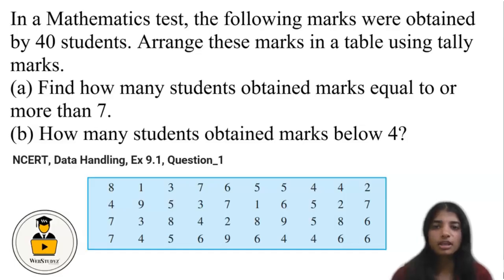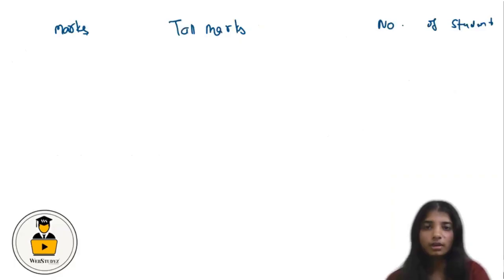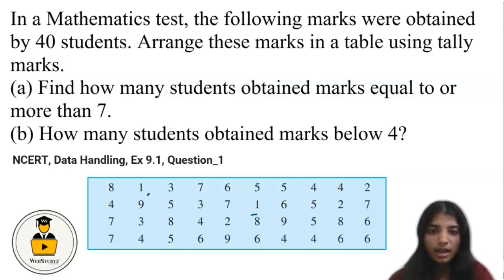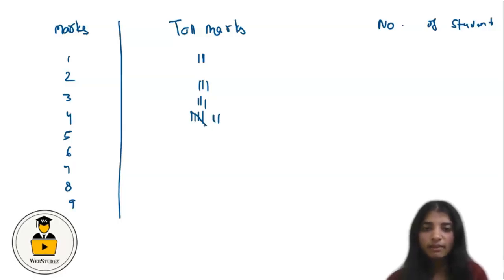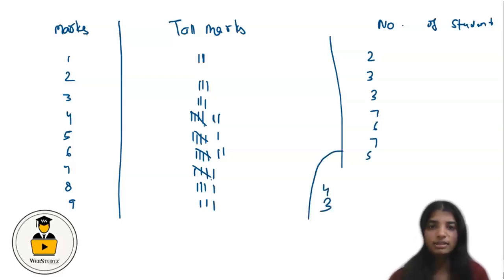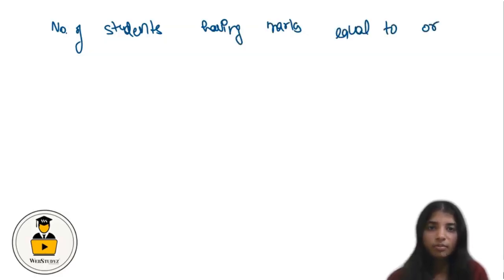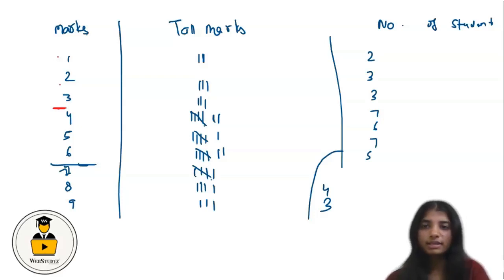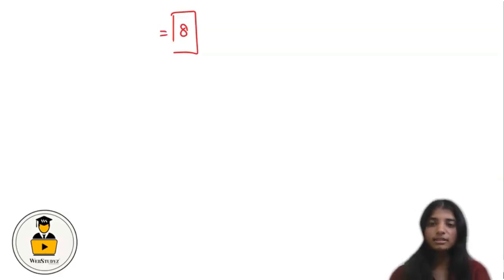Class 6 NCERT Maths | Ch 9: Data Handling| Ex 9.1 Q1 Solution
In this video, we present a detailed solution to Question 1 from Exercise 9.1 of Chapter 9: Data Handling, tailored for Class 6 students studying in Gulf countries, including Saudi Arabia, UAE, Oman, Bahrain, Qatar, and Kuwait.